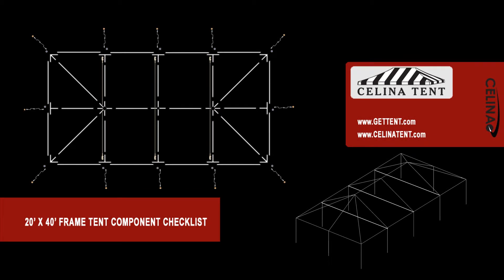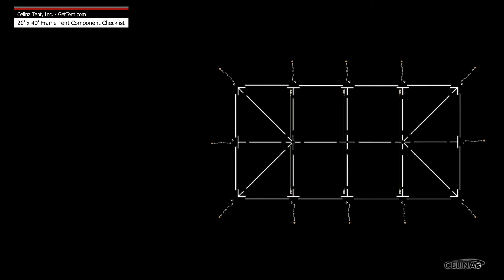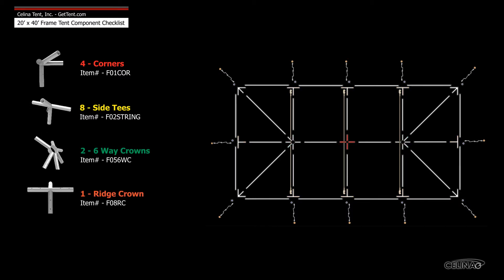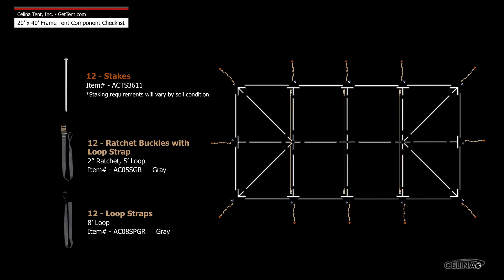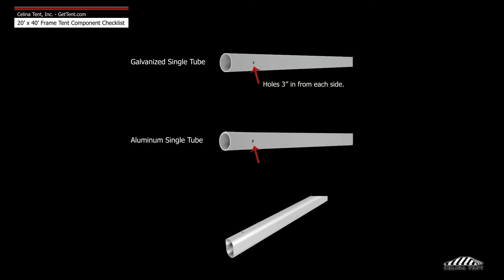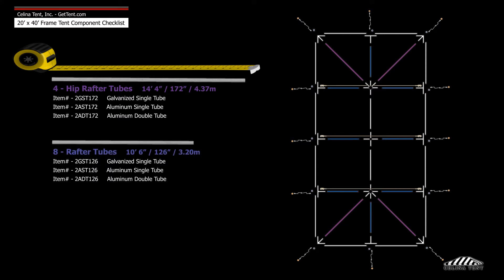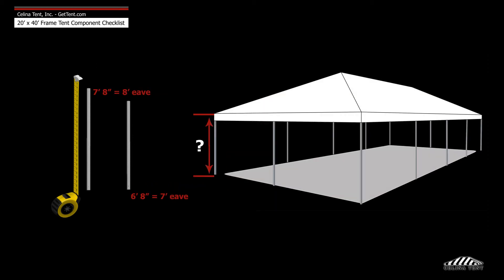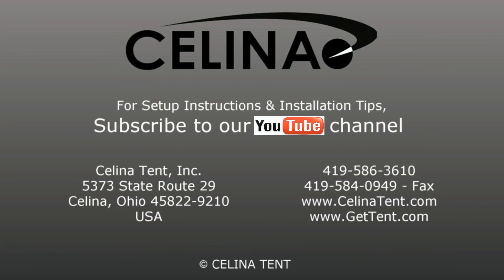20' x 40' Frame Tent Component Checklist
20' x 40' Frame Tent Component Checklist

This is an overview of the components required to set up a 20' x 40' west coast style frame. This tool may be used to measure and compare existing frame components to ensure compatibility.

Questions?